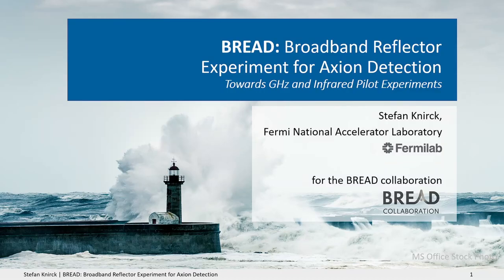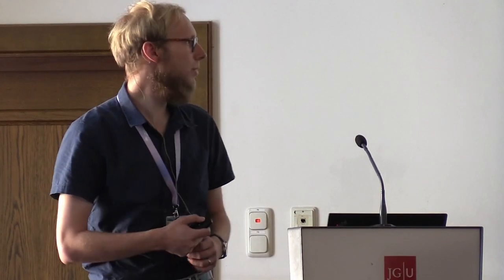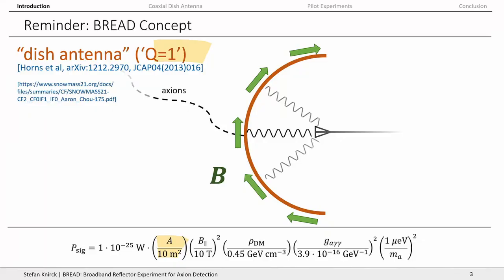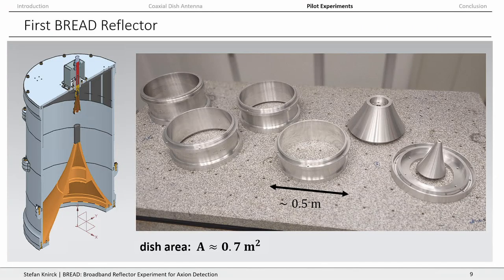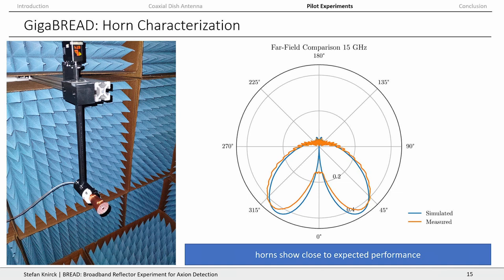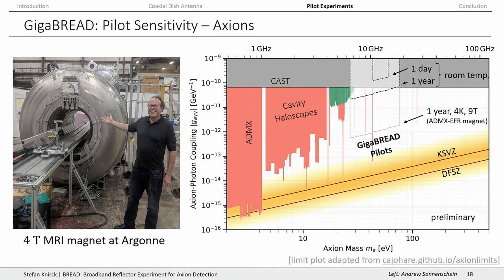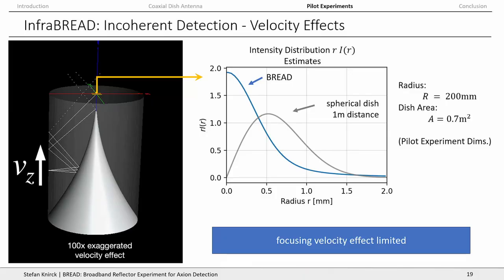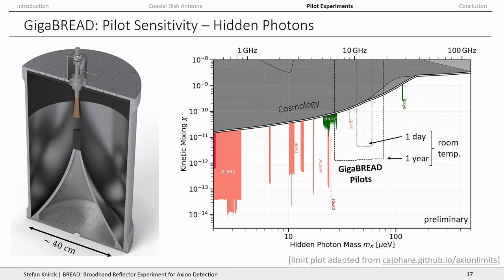Patras 2022 - 26 - Stefan Knirck - Broadband Reflector Experiment forAxion Detection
Dr. Stefan Knirck from the Fermi National Accelerator Laboratory, USA, talks about "BREAD: Broadband Reflector Experiment for Axion Detection - Towards GHz and Infrared Pilot Experiments "at the 17th Patras Workshop on Axions, WIMPs and WISPs.

The Patras Workshop took place at the Johannes Gutenberg University of Mainz as the second week of events within the Wavy Dark Matter Summer event series in August 2022.

Abstract:
BREAD is a novel dish antenna for broadband ∼ μeV-eV axion and
wave-dark matter detection, which allows to utilize state-of-the-art
high-field solenoidal magnets. Axions are converted non-resonantly
to photons on a cylindrical metallic wall parallel to an external magnetic
field. These photons are then focused using a novel reflector
geometry onto a state-of-the-art high-sensitive photon detector. We
recently demonstrated [PRL 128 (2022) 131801] that this concept
using a ∼ 10m2 conversion area in a ∼ 10T solenoidal magnet has
the potential to discover QCD axions spanning multiple decades in
mass range. In this talk we will also show progress towards first
stage hidden photon and axion pilot experiments for two distinct
frequency ranges - GigaBREAD and InfraBREAD - with expected
sensitivities to unexplored coupling strengths. We detail R&D on
reflector characterization, horn antenna & sensor testing and signal
readout. We also outline sensitivity estimates for future large-scale
versions.